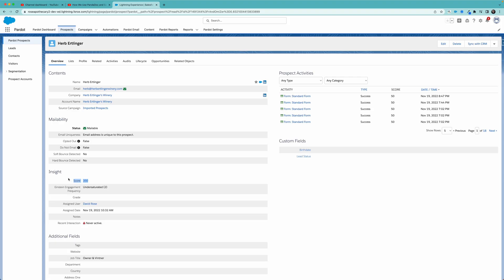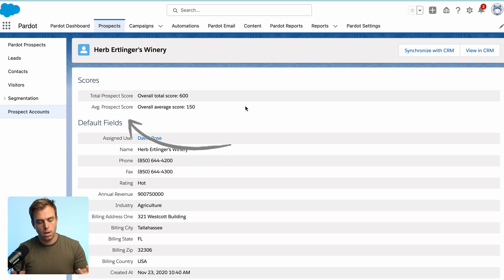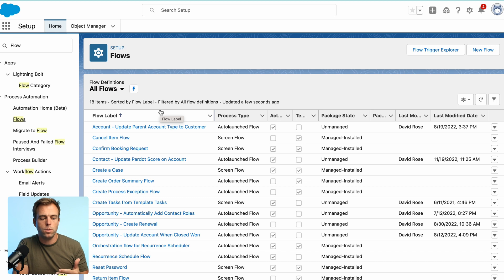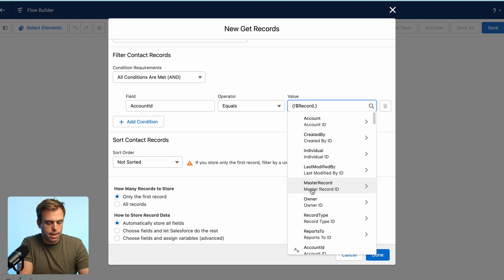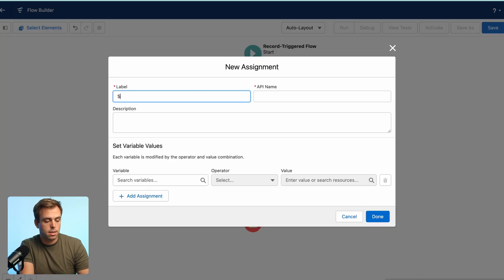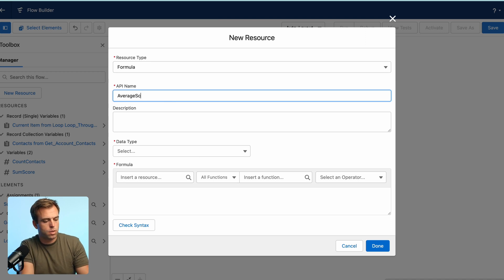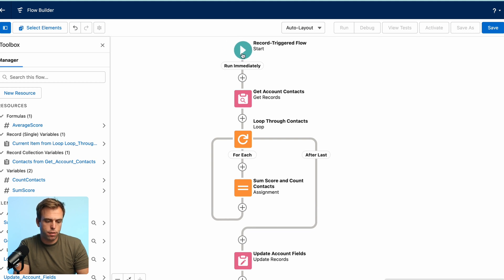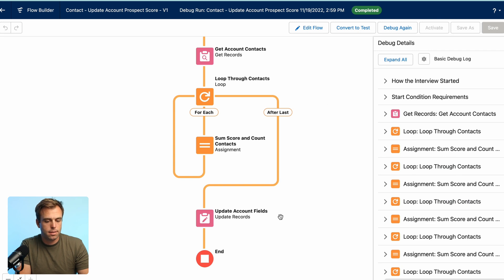Pardot Account Scoring with Salesforce Flow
Extend the functionality of Marketing Cloud Account Engagement (Pardot) by using the Pardot score on Accounts. Account Based Marketing(ABM) programs and B2B sales teams can use reports and list views based on the sum or average score of accounts to improve their efforts.

In this tutorial, Brian Hays shows you how to build a Salesforce Flow to create a Pardot Score on account records.